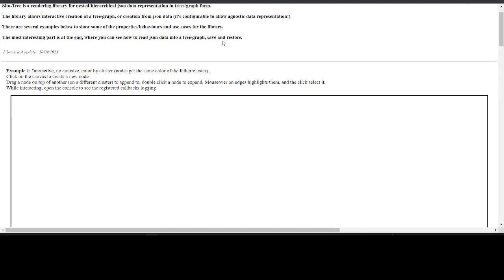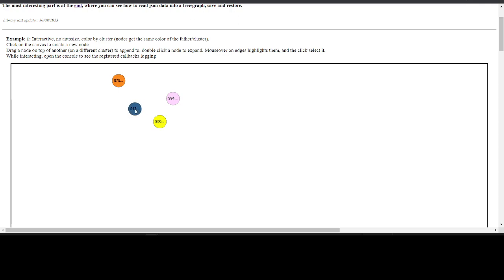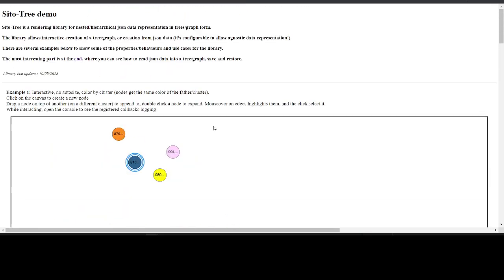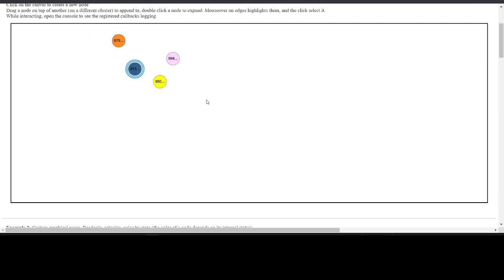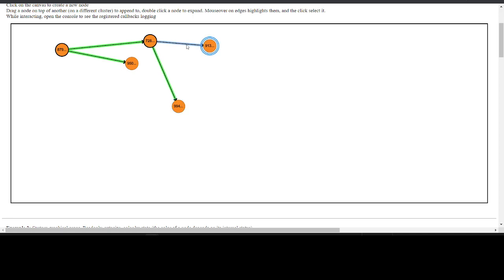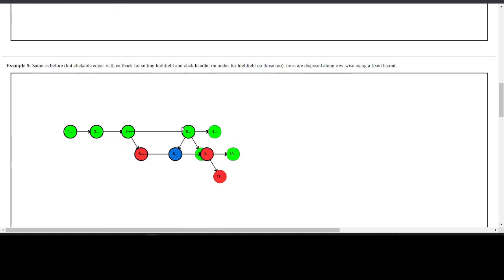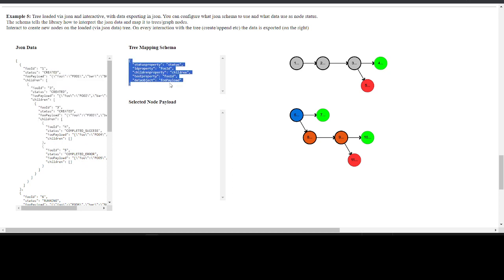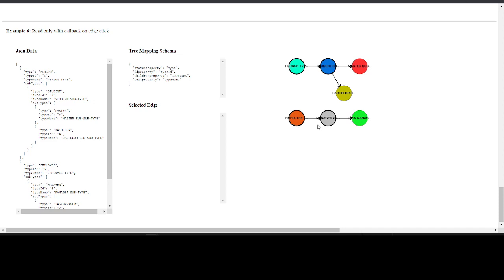Sito-Tree library v.0.17.9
Data visualization library in Typescript